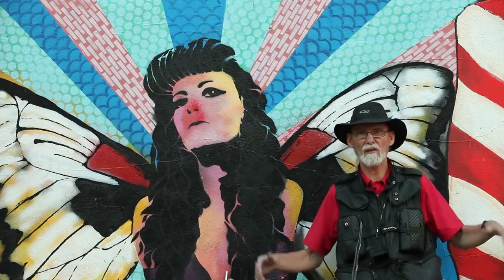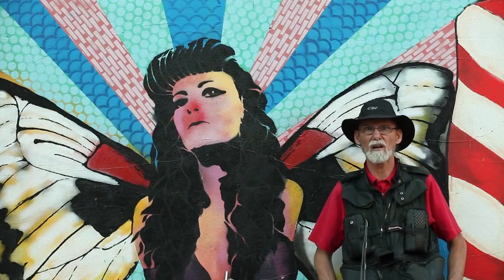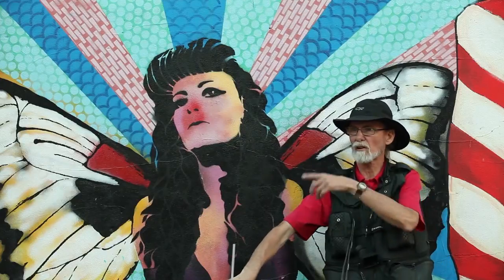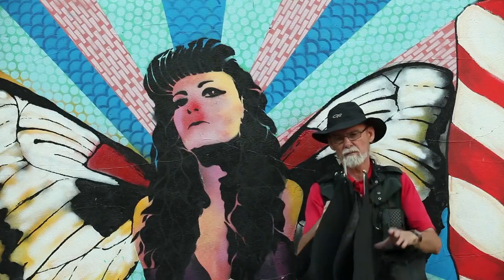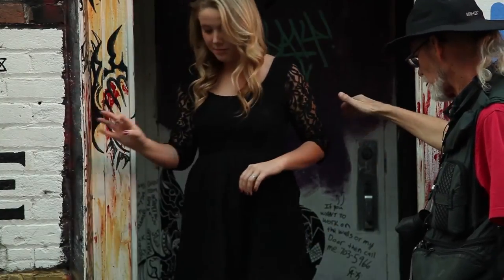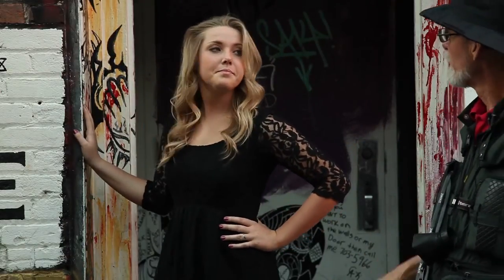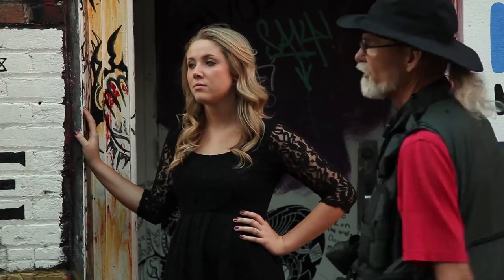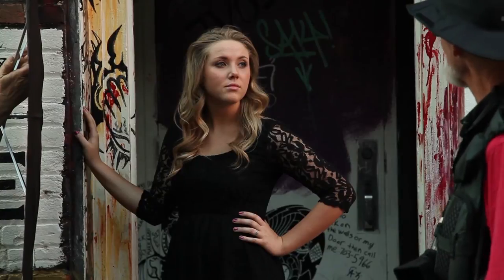Subtractive Natural Light Sample Demonstration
Sample demonstrations of how to use Gobos to create subtractive lighting for 3 dimensional portraits using natural light.